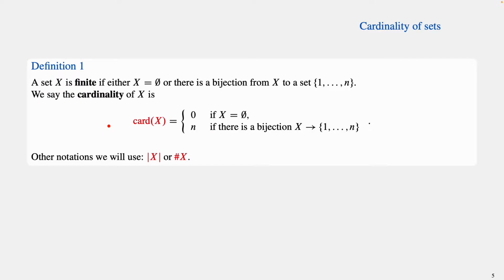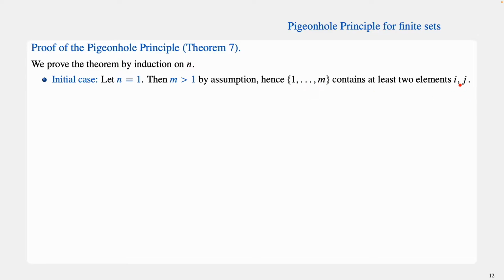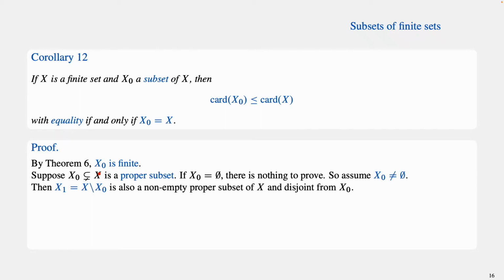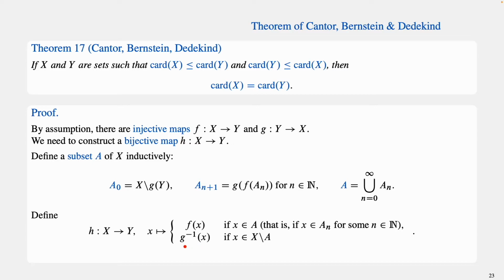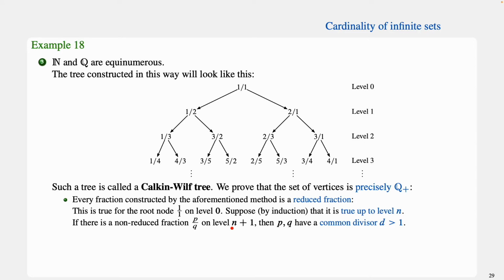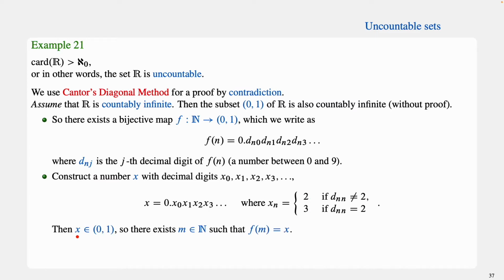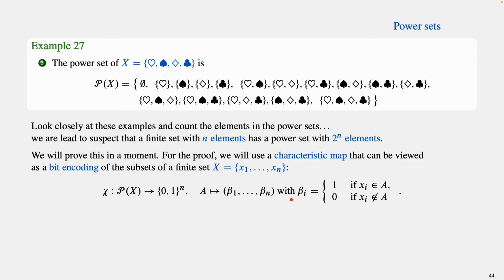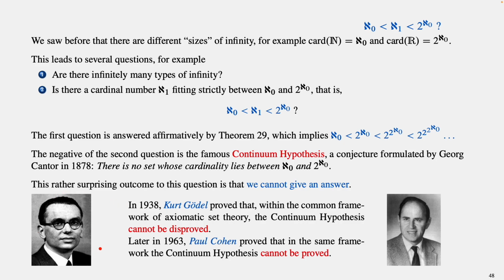Introduction to Mathematics - Chapter 4: Power sets and cardinalities of sets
We continue our study of sets. Here, we learn about cardinalities of sets, which refers to the number of elements in a set. We define what it means for a set to be finite or infinite, and prove several properties of finite sets to show that our definition is congruent with our intuition. Then we explore cardinalities of infinite sets and some different types of infinity. Power sets are introduced as an important theoretical construction in set theory that also sheds some further light on cardinality questions.

U. Daepp, P. Gorkin: Reading, Writing and Proving, Springer 2003 (Chapters 9, 20-22)

Presentation made using LaTeX Beamer, Slide Pilot, OmniGraffle and QuickTime.

Sections
00:00:00 Greetings
00:00:52 Cardinalities of sets
00:07:47 Finite sets
00:16:44 Pigeonhole Principle
00:26:47 The classical number sets are not finite
00:28:33 Some "obvious" properties of finite sets
Time for a break
00:48:38 Infinite sets
00:51:05 "Cardinalities" for infinite sets
00:53:42 Theorem of Cantor, Bernstein and Dedekind
01:12:38 Rational numbers are countable
01:30:04 Countable infinity, countability, uncountability
01:32:48 Real numbers are uncountable
01:42:16 Outlook on Axiom of Choice
01:45:41 Power sets
01:55:44 Cardinality of power sets of finite sets
01:59:28 Cardinality of power sets of arbitrary sets
02:09:54 Different types of infinities, Continuum Hypothesis